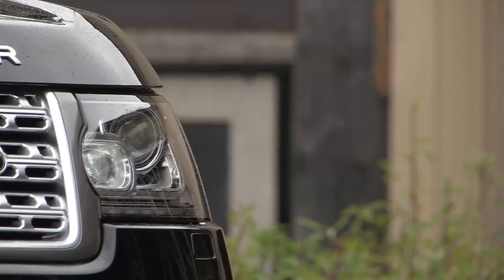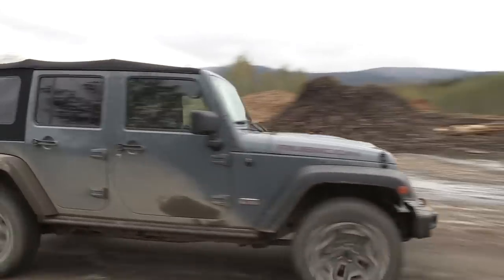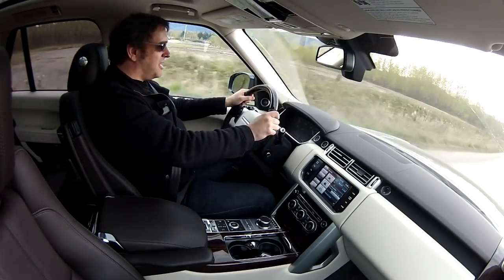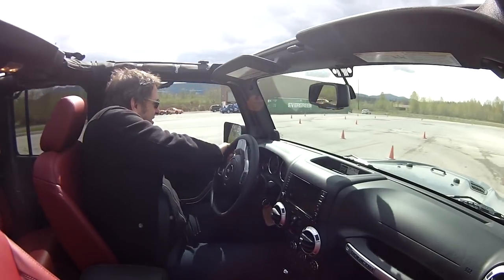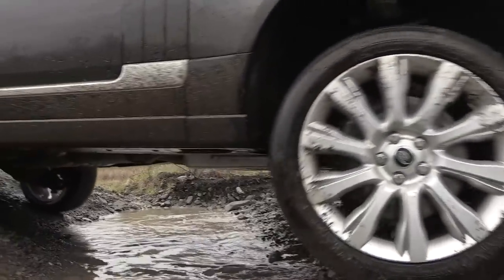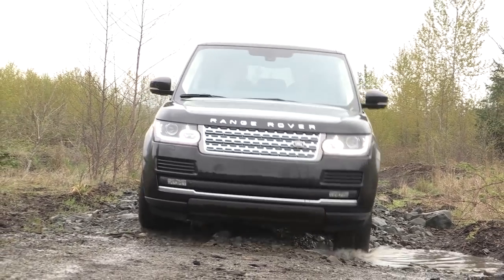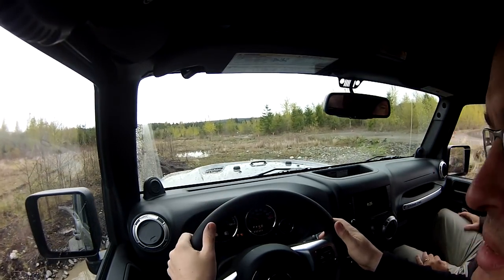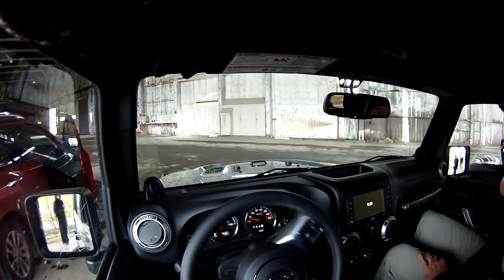Mudfest 2013: Range Rover SC vs. Jeep Wrangler Unlimited Rub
Run through the mud in a $100,000 Range Rover SC and $40,000 Jeep Wrangler Unlimited Rubicon